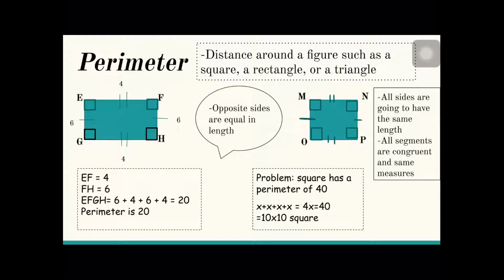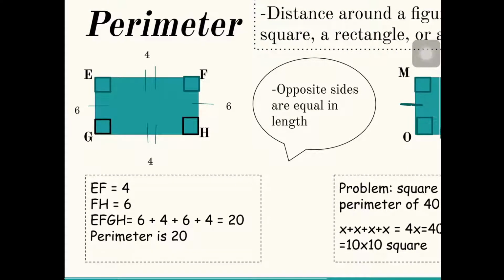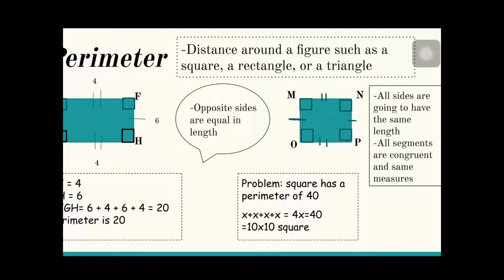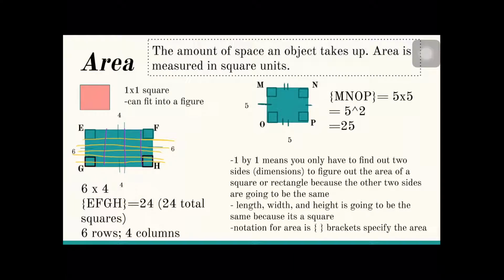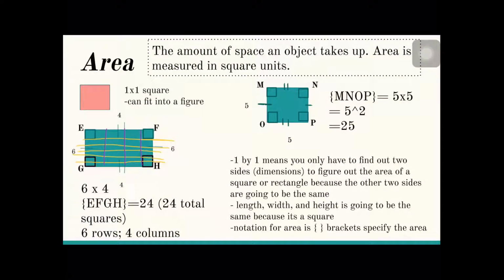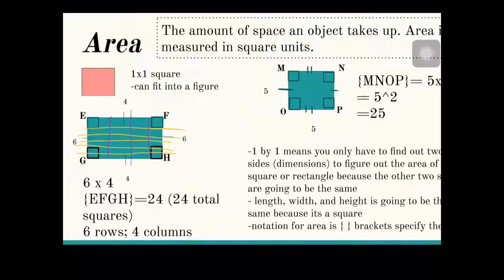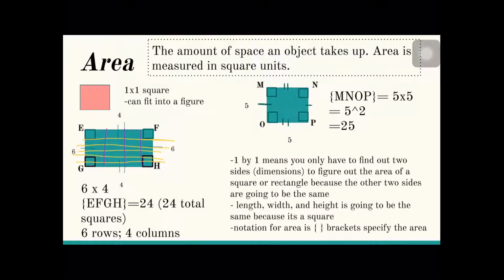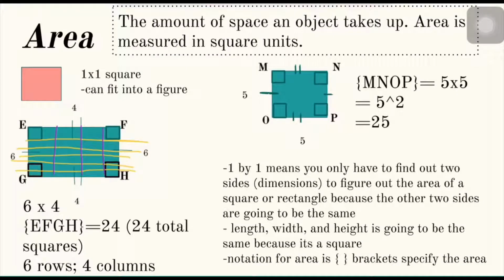Perimeter and Area Project #3 Geomerty B by Joana Pham